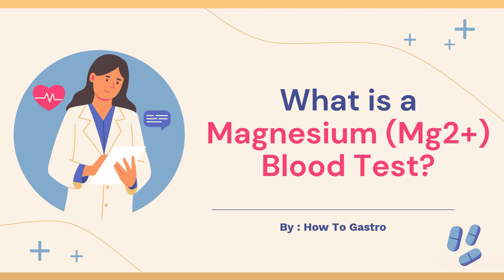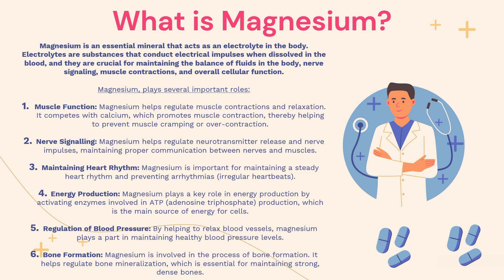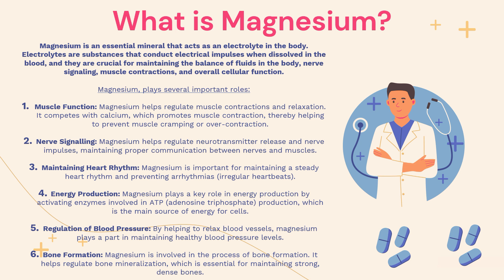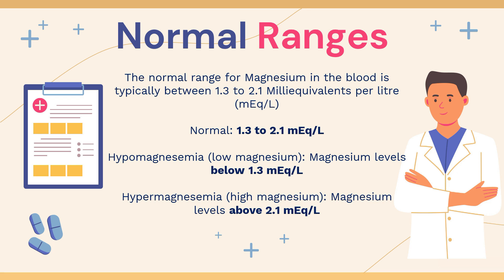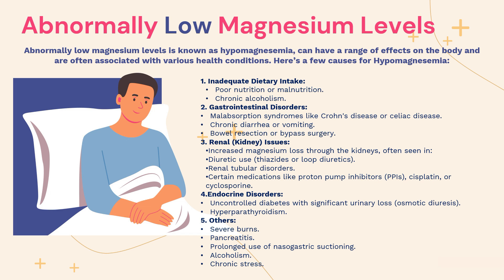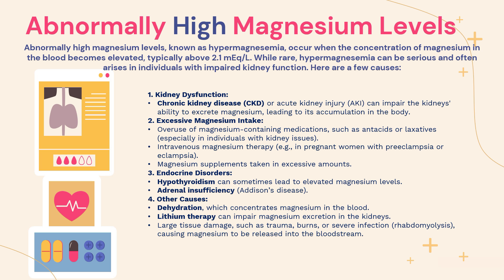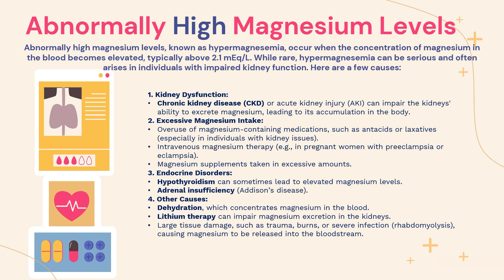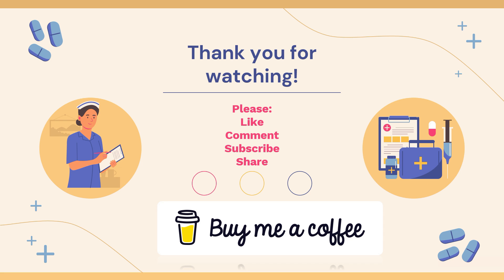What is a Magnesium Blood Test?